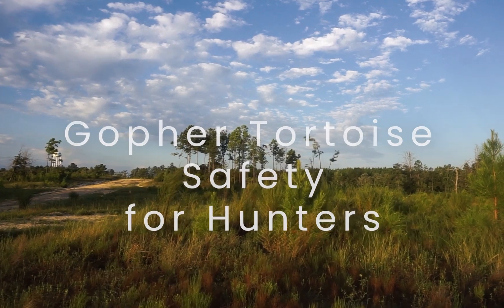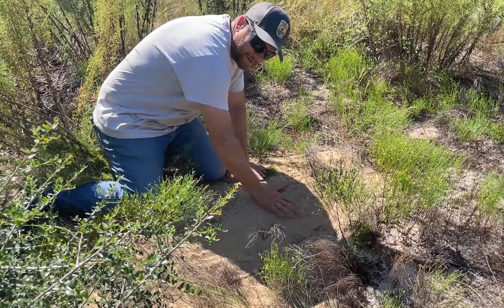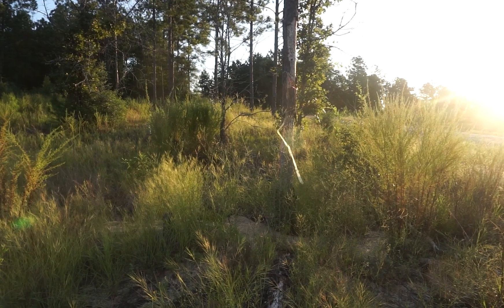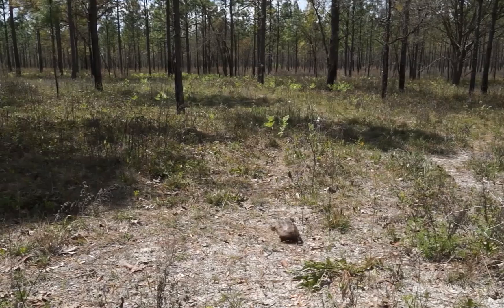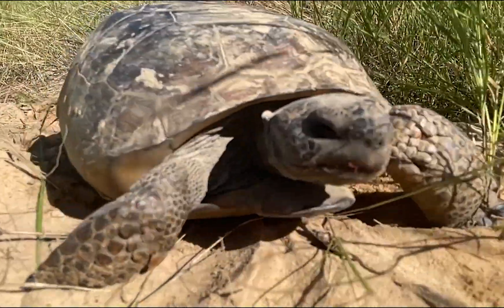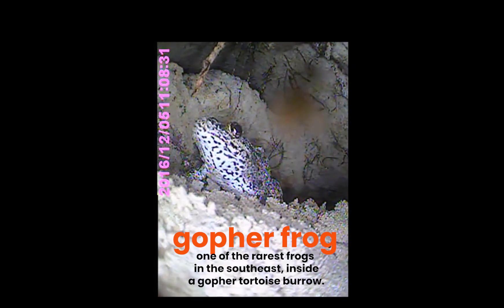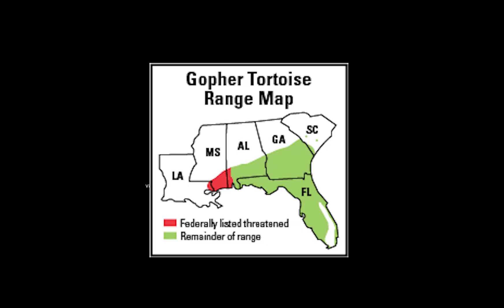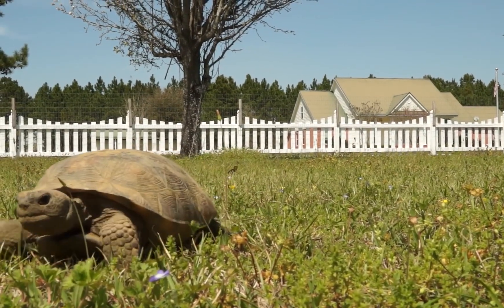Hunters' Guide to Protecting Gopher Tortoises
Did you know that gopher tortoises play a vital role in their ecosystem? Hunters, you can make a difference! In this video, we’ll show you how to recognize gopher tortoises and their burrows, avoid harming them, and hunt responsibly while protecting this keystone species. Learn simple steps to ensure your outdoor adventures contribute to conservation efforts. Together, we can protect gopher tortoises and preserve our environment for future generations!

0:00 How to Safely Plant Food Plots for Wildlife
0:46 Planning and Maintaining Your Food Plots
1:33 Understanding the Gopher Tortoise: Key Facts
2:17 Federal and State Protections for Gopher Tortoises